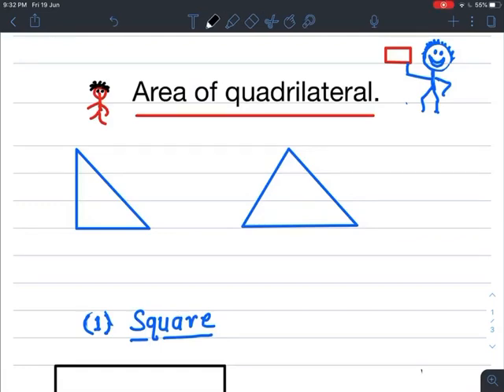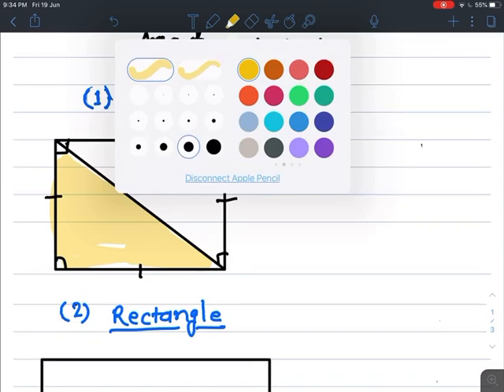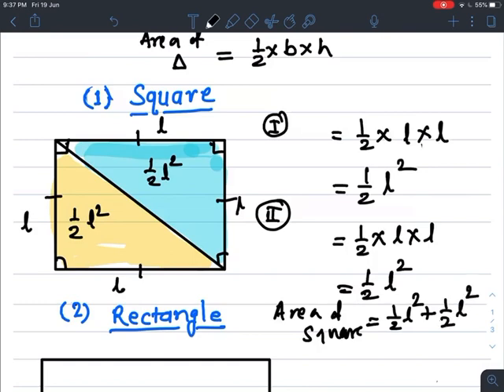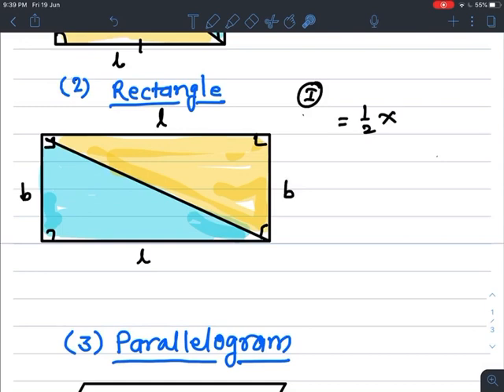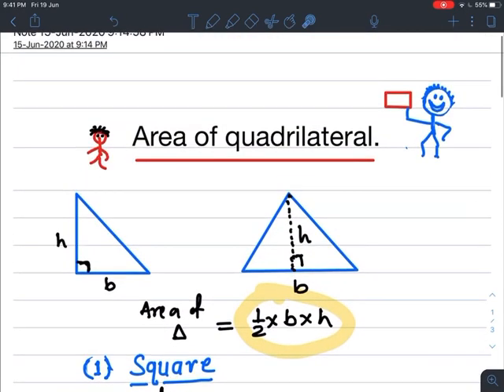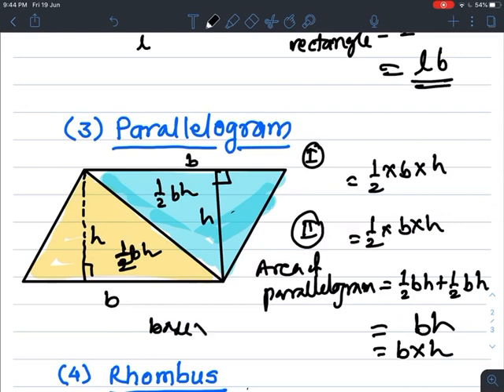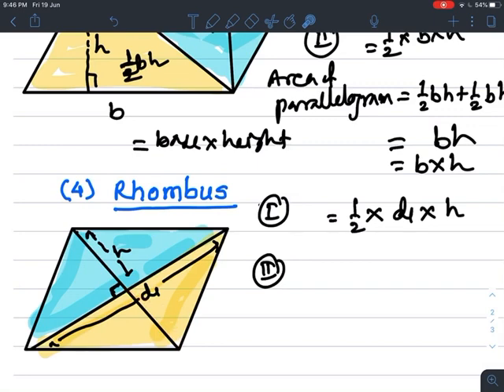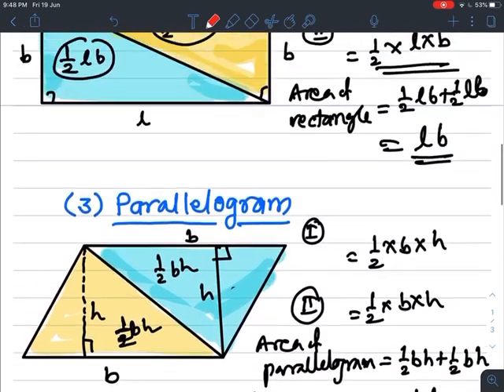Scholarship important trick to find area of square,rectangle,parallelogram,rhombus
Area of  square etc